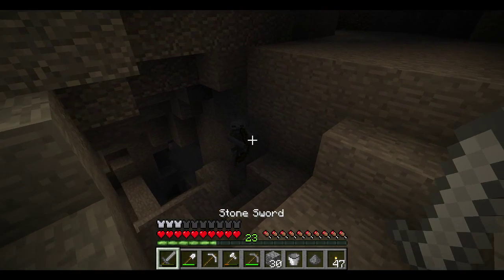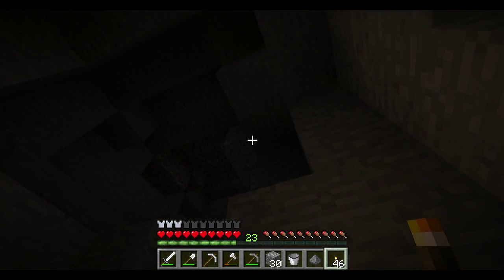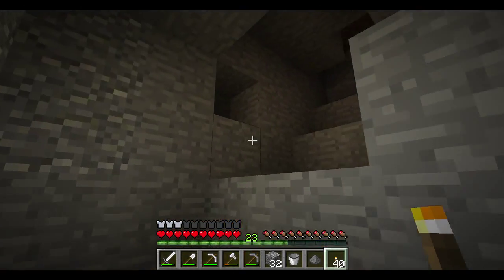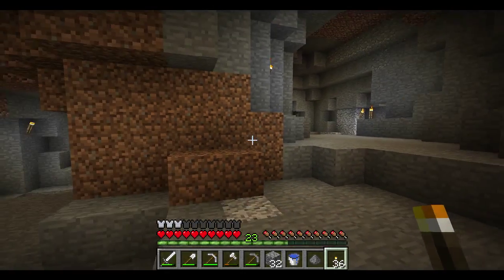Bait's Minecraft Let's Play E07: Fighting in the Cave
Welcome back to my first youtube series game play. The world of Minecraft, watch how long I can survive in a world of zombies, skeletons, spiders and more. We head down into the cave system once again to find some ores and fight it out with some mobs.